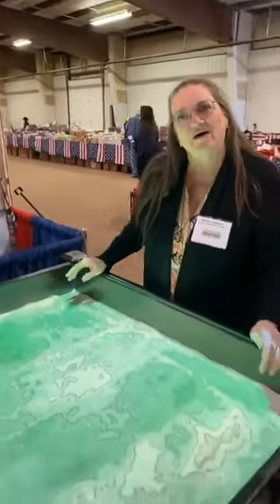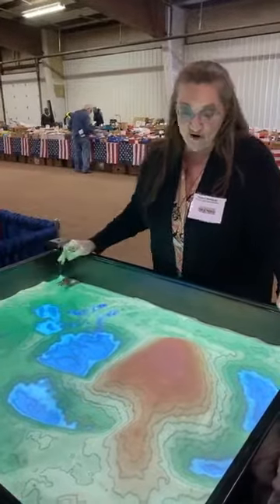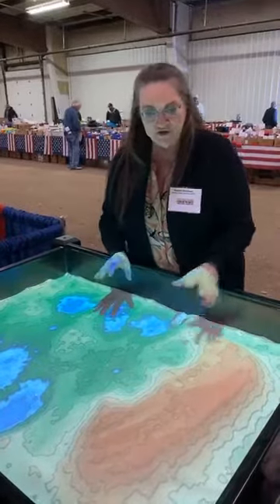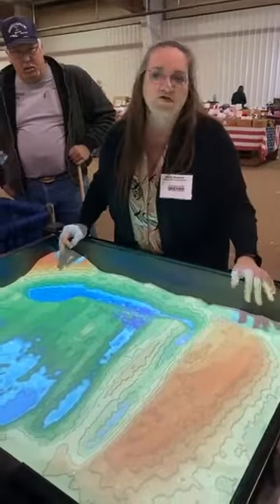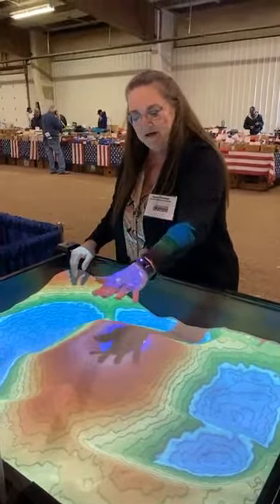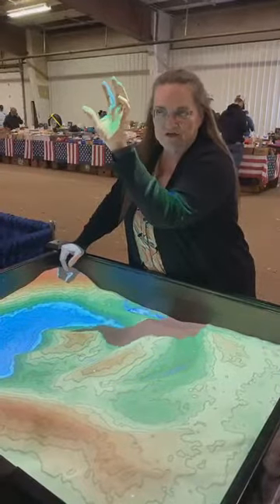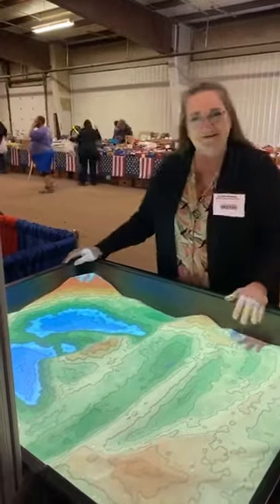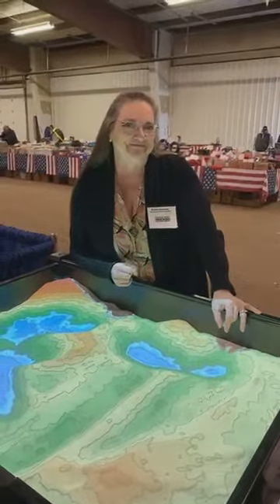Soil Conservation with Hemp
I’m With Kathie M. Rondeau and Pawnee a county Conservation District talking about terraces and the importance of maintenance on your land.

Online Store for our CBD Products   0.00% THC Guaranteed